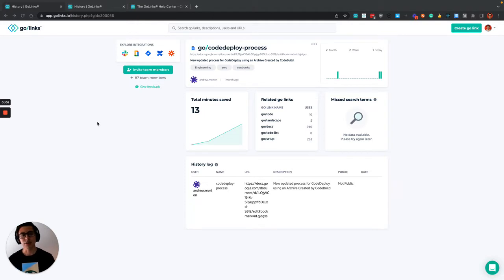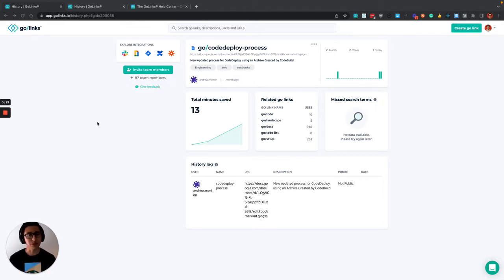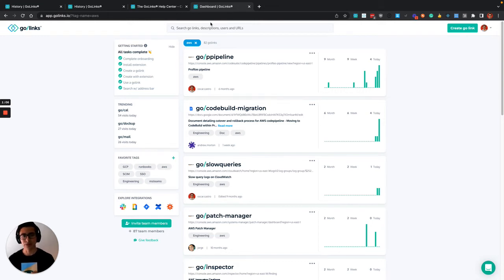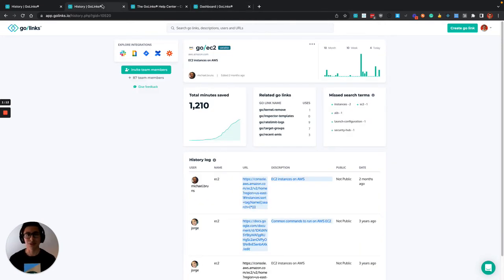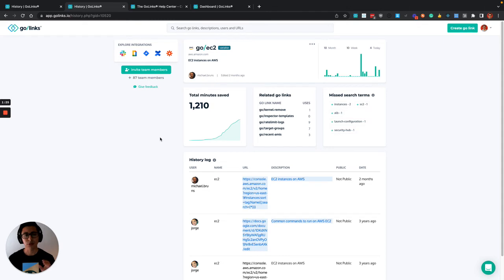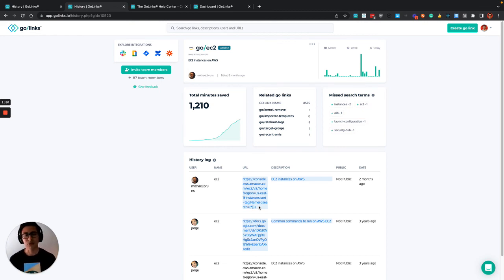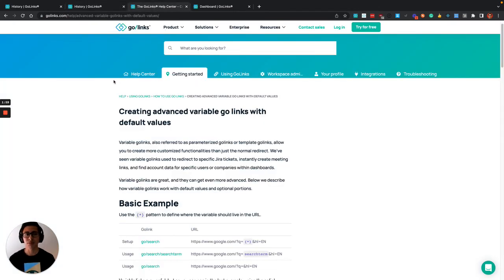DevOps Engineers' Top Time Saving Tool | Go Links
DevOps engineers can improve productivity with GoLinks through variable go links. Oscar Castro, Senior Software Engineer at GoLinks demonstrates how to create a variable go link.

GoLinks Shown:
go/codedeploy-process
go/aws (see a list of GoLinks with this tag, applies to all tags)
go/ec2